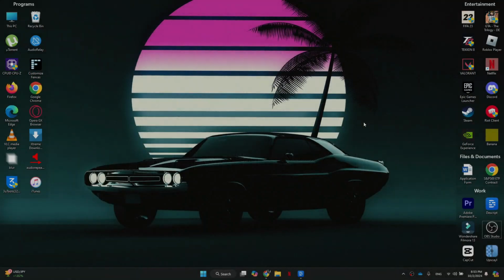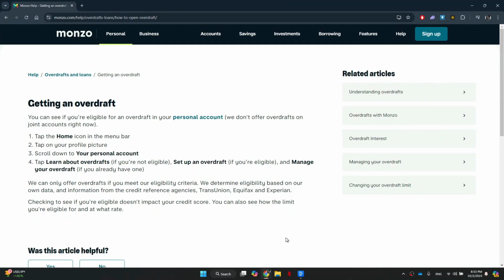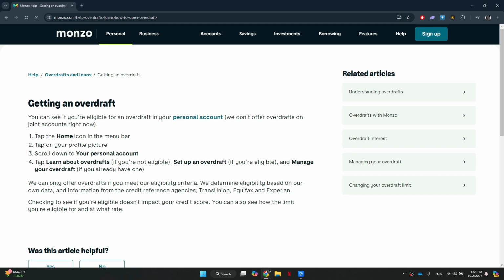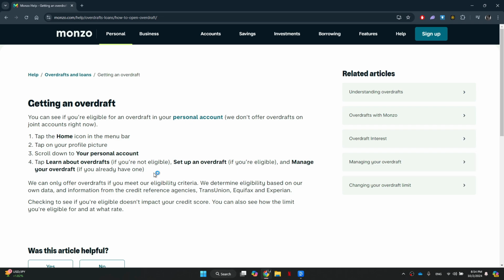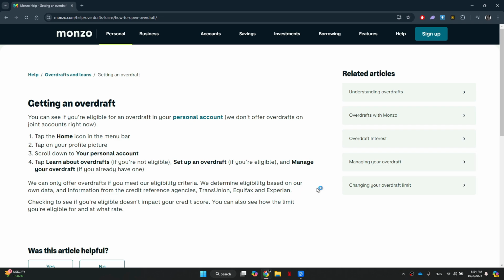How To Get An Overdraft In Monzo (2025) | Step-By-Step Guide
How To Get An Overdraft In Monzo (2024) | Step-By-Step Guide

Looking to get an overdraft with Monzo in 2024? This video shows you exactly how to apply for and set up an overdraft on Monzo quickly and easily. We'll walk you through eligibility, fees, and how to manage your Monzo overdraft to ensure you're always in control of your finances!